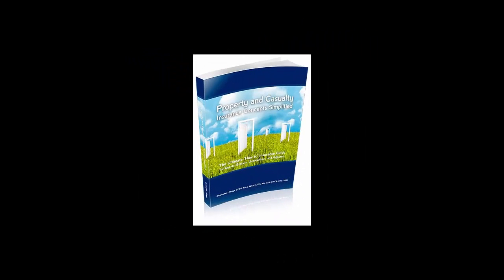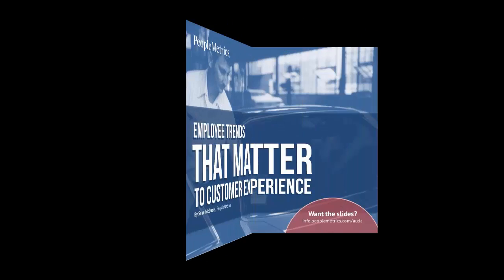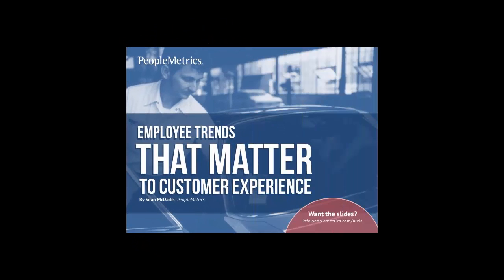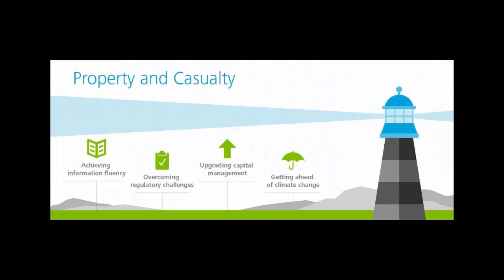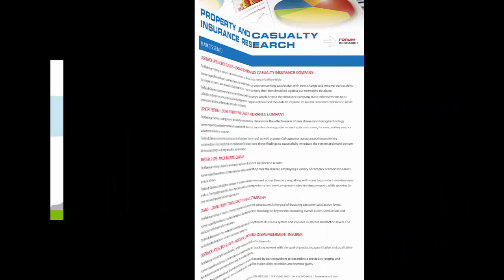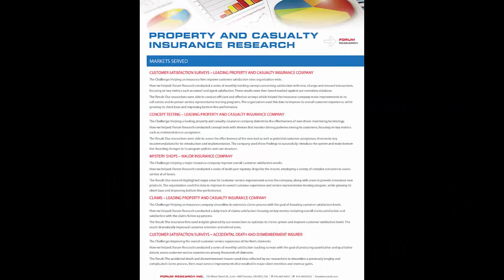Preparing Your Property for Sale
This guide has been prepared to assist sellers of houses to prepare their property for sale. the Real Estate markets around the world seem to be contracting so it is essential properties are well prepared and presented to maximise the sale price, Look at your home as a prospective purchaser would. If you are buying a replacement home then it shouldn't be hard to see your home as a buyer would.

property for sale,property for sale in spain,property for sale in france,property for sale in cornwall,property for sale near me,property for sale in portugal,

property for sale edinburgh,property for sale in dubai,property for sale in malta,property for sale cape town,property for sale in ireland,property for sale anglesey,property for sale algarve,

property for sale auckland,property for sale australia,property for sale aberdeen,property for sale alicante,property for sale amsterdam,property for sale arran,

property for sale aviemore,property for sale almeria,property for sale by owner,property for sale brighton,property for sale bristol,property for sale bath,property for sale belfast,

property for sale bournemouth,property for sale barcelona,property for sale bulgaria,property for sale brittany,property for sale birmingham,property for sale cornwall,